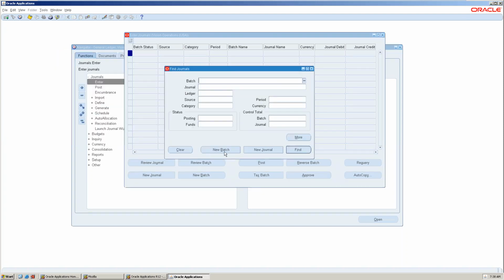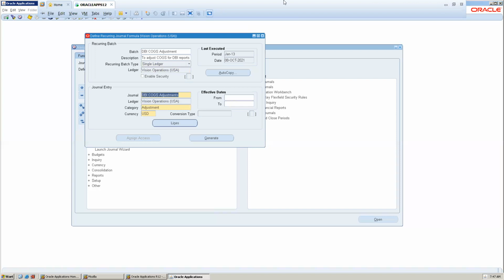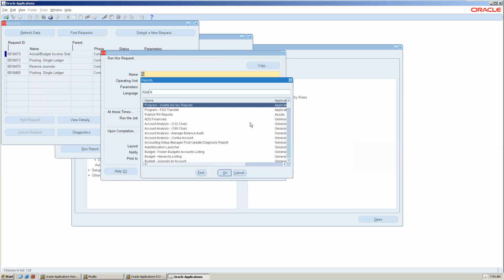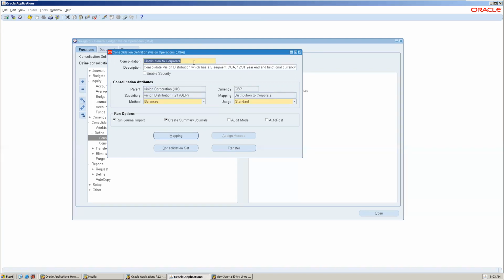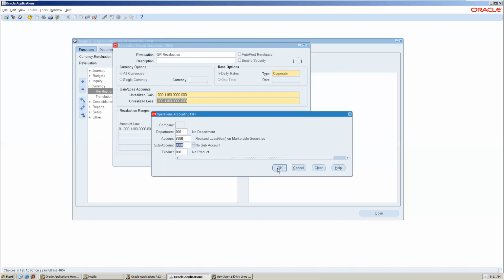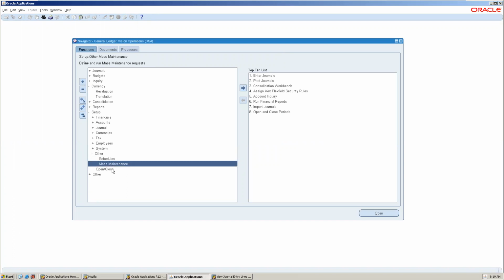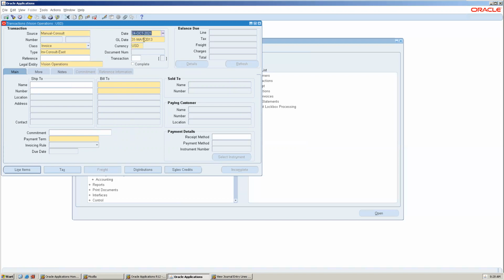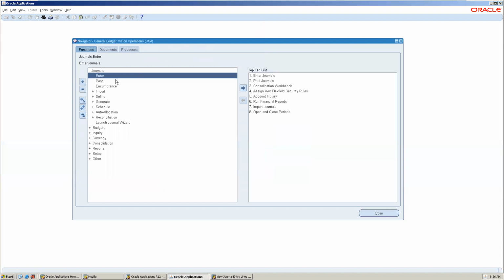Oracle General Ledger R12 ( English )